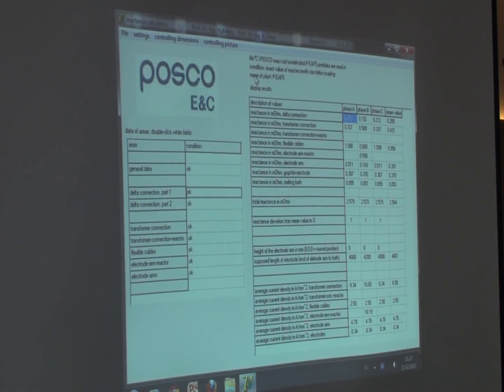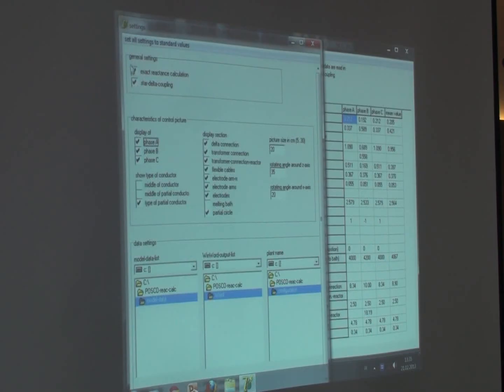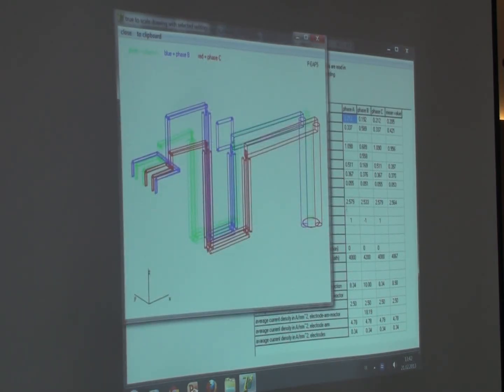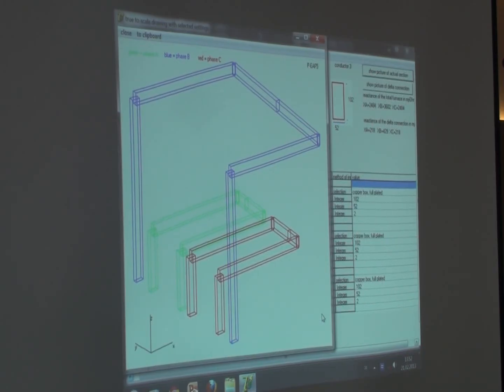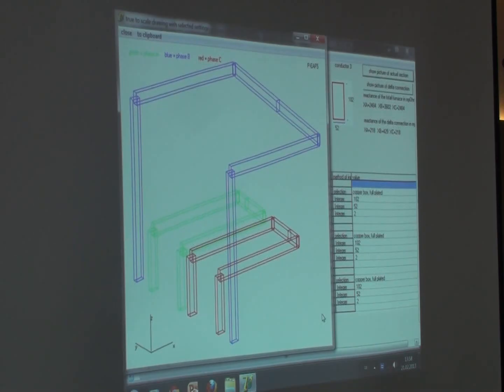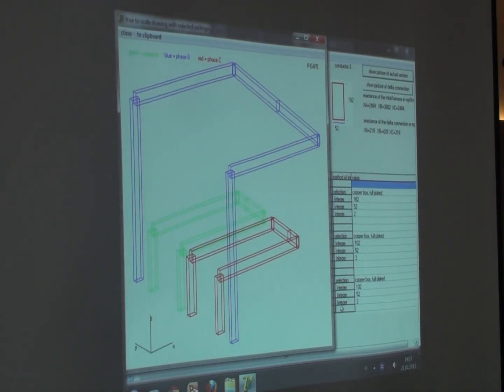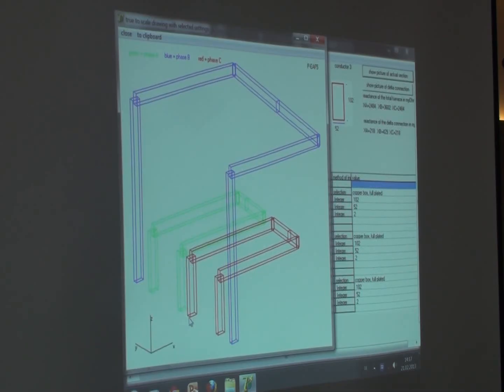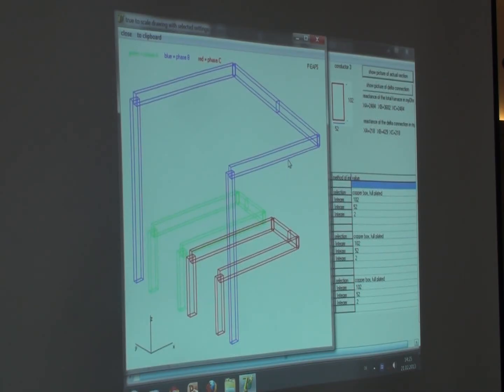리액턴스 강의 4일차-6